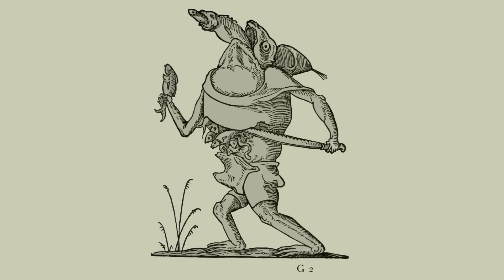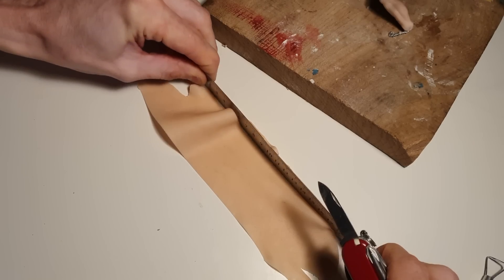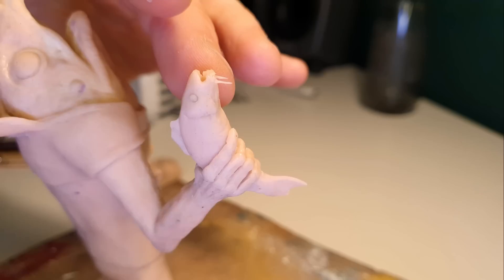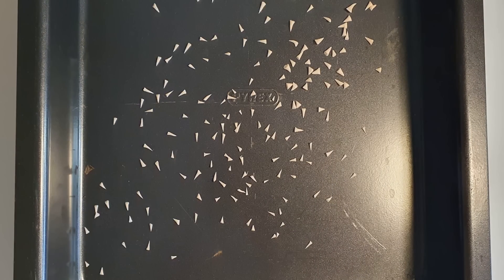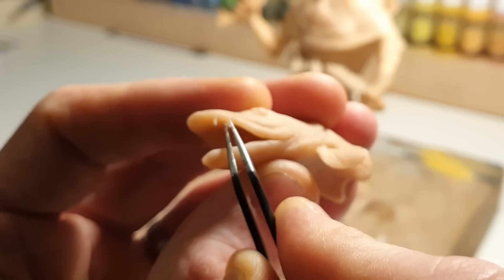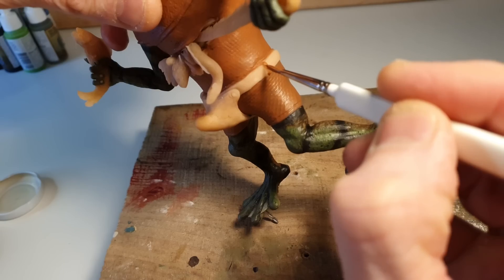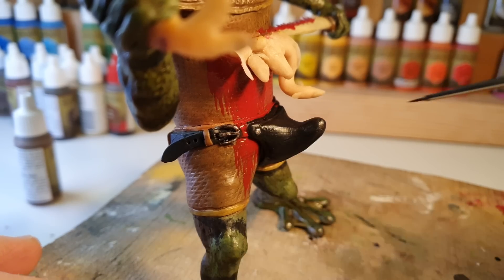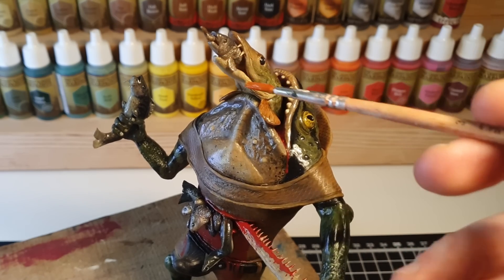Sculpting a FROG in a CODPIECE!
Step into the bizarre world of Renaissance weirdness with our clay masterpiece inspired by "The Drolatic Dreams of Pantagruel" (1565). Behold a masochistic frog in a cod piece, barfing up a fish! 😲🤢 In this video, we unravel the mystery, dissect the madness, and laugh our way through this quirky sculpture. Expect weirdness, historical oddities, and lots of "WTF" moments! Your suggestion might just be the star of our next creation. Stay wicked, and may your nights be ever dark! 🌒

Sign up to get behind the scenes content, your name in the credits of my next video and even the chance to win one of my sculptures!🫀

💀My store, if you want to buy yourself some cool shiz

RESIN
Vacuum chamber and pump
SCULPTING
Super Sculpey
PAINTING
Army Painter Mega Paint Set
Awesome Brush Set
Timbertech Airbrush Kit
Vallejo Airbrush Cleaner
Vallejo Airbrush Thinner
OTHER
Fabri Tac
Clay Extruder
Miniature Drill
Green Stuff Epoxy Putty
Sculpey Clay Adhesive
Vallejo Liquid Mask